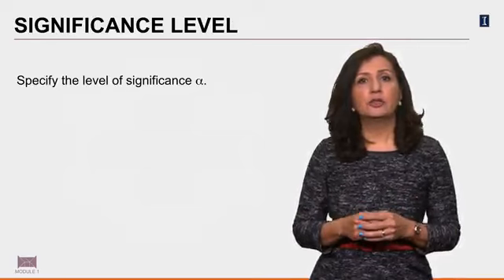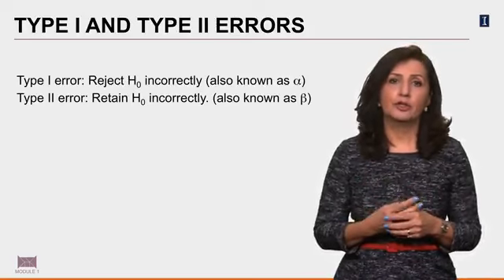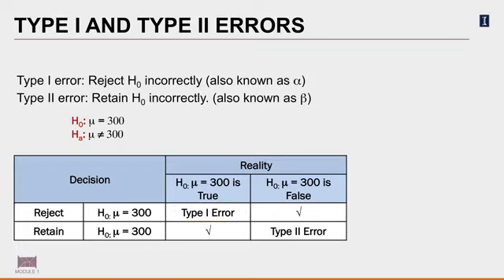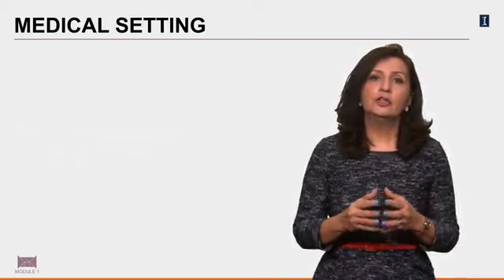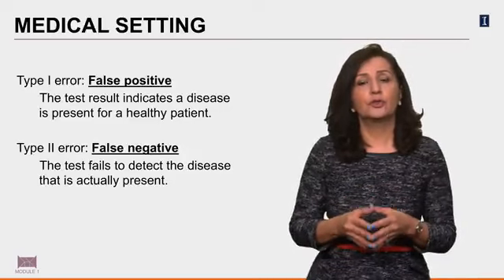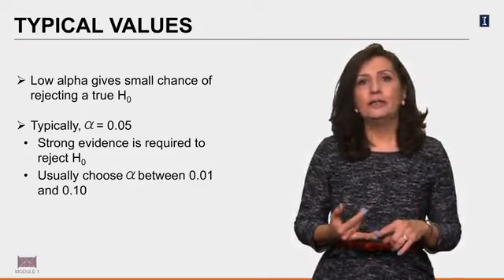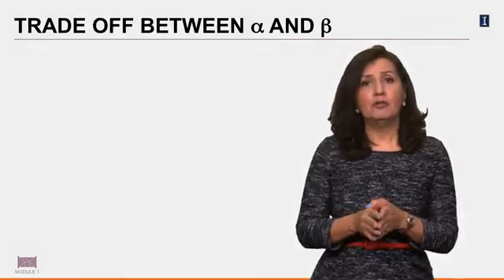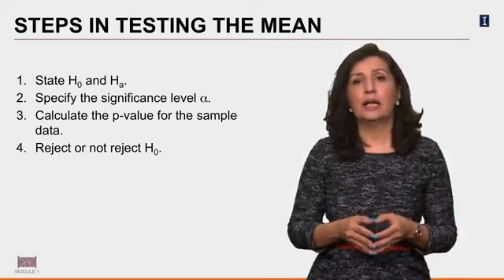6.6.1. Lecture 1.2.1: Analyzing the Result